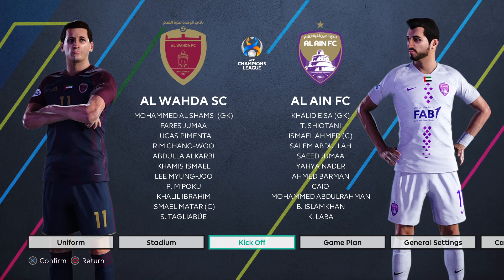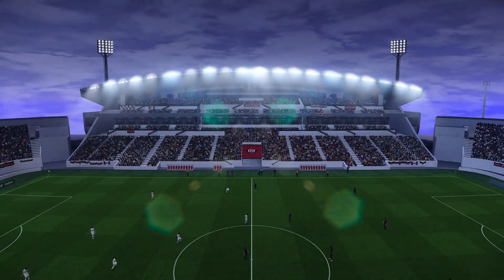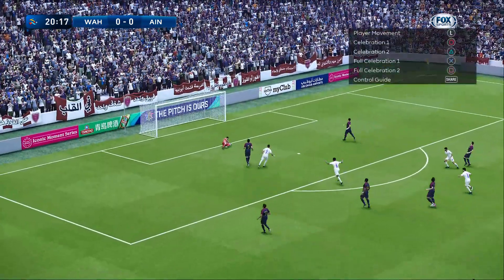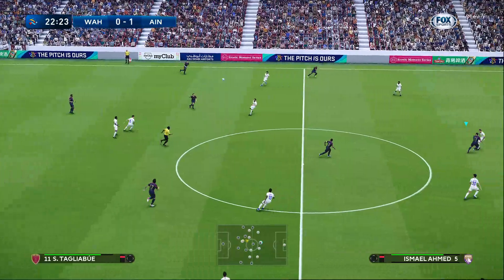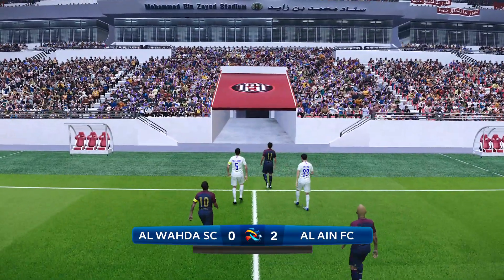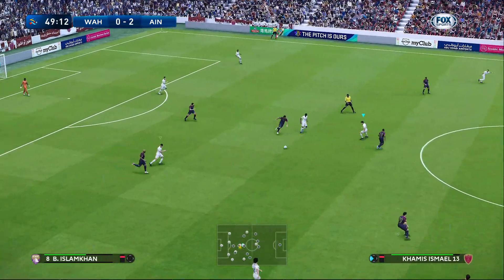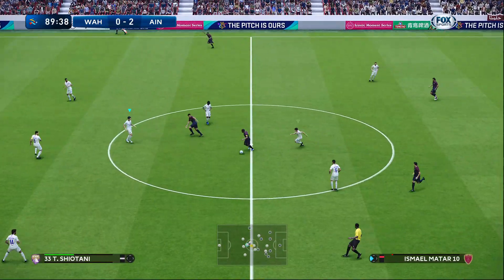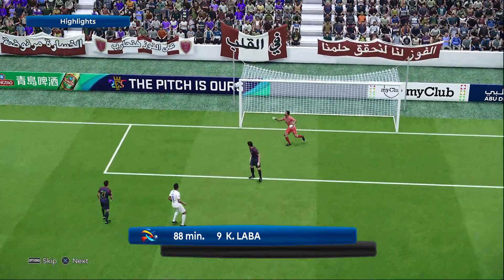Al Wahda vs Al Ain | UAE Pro League Matchday 19